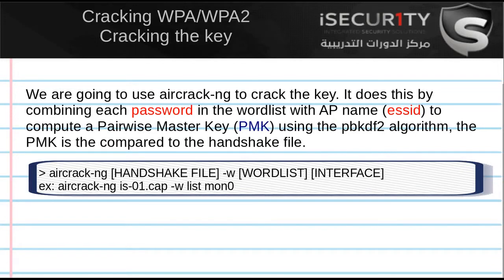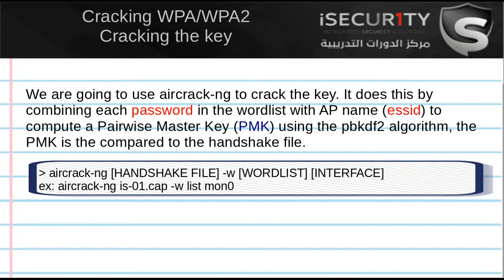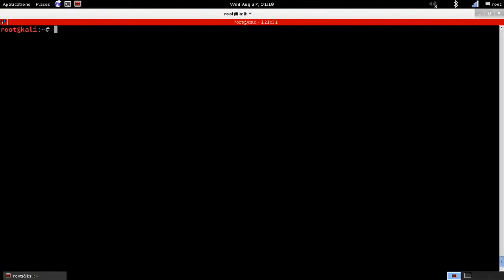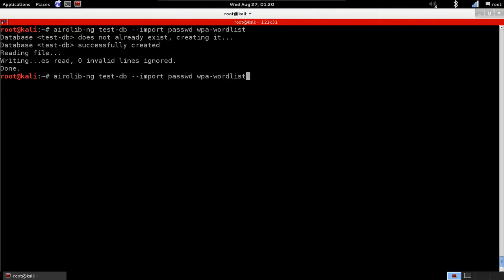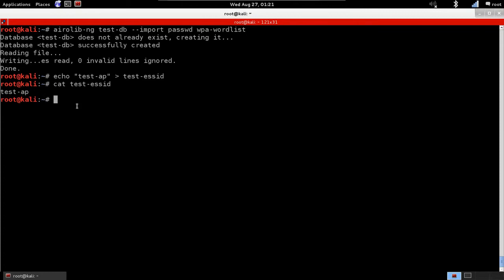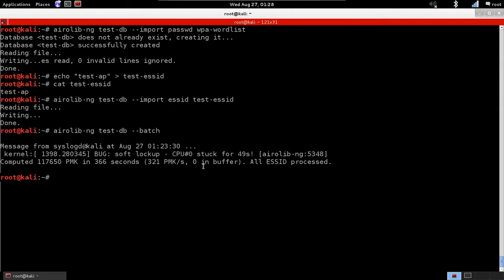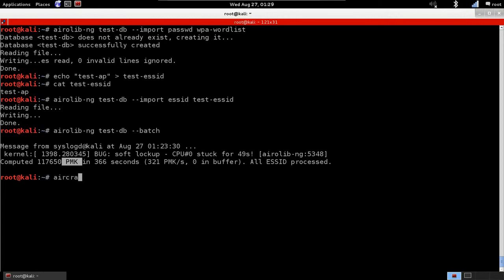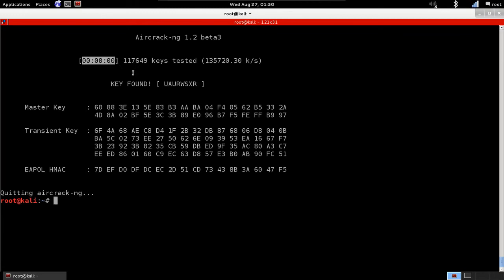21 WPA Cracking Speeding the Cracking Process Using Rainbow Tables HD